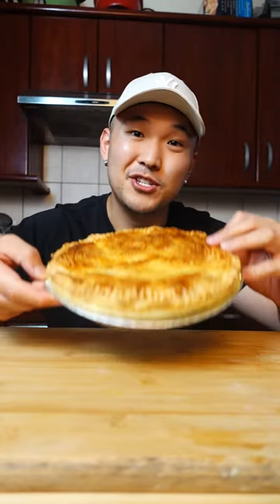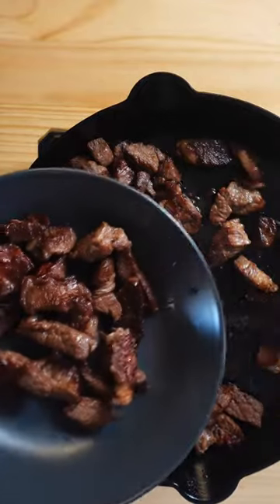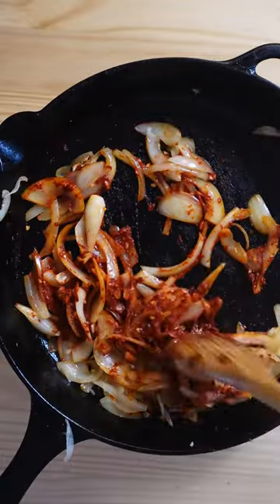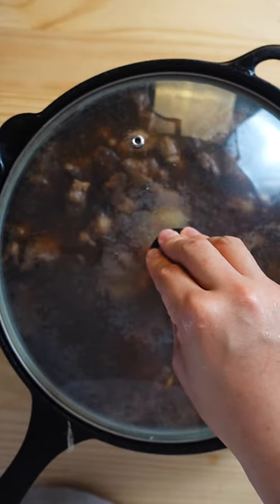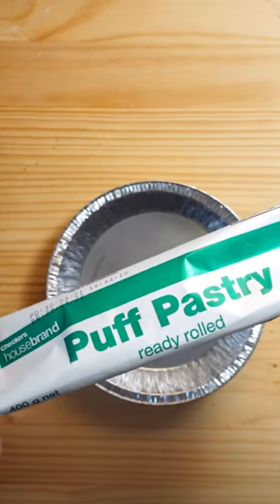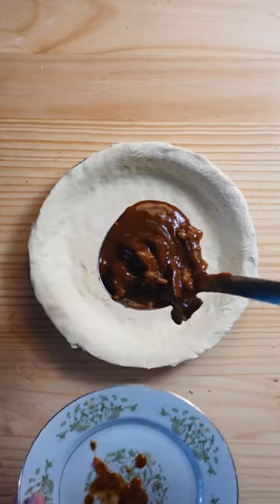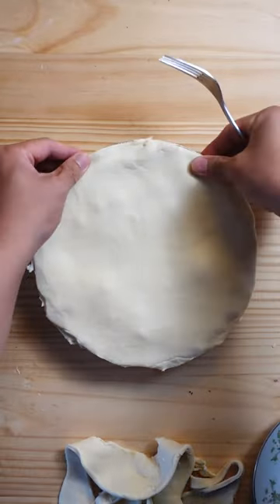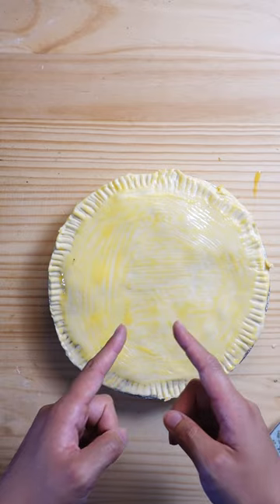How to make Pepper Steak Pie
Here's how to make a super tasty pepper steak pie, a classic comfort food in South Africa and many other English countries.